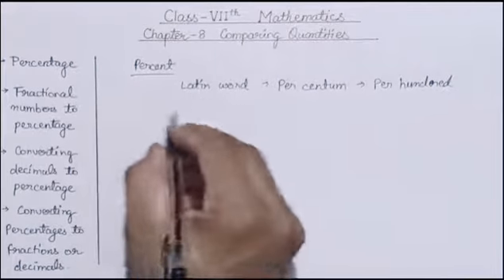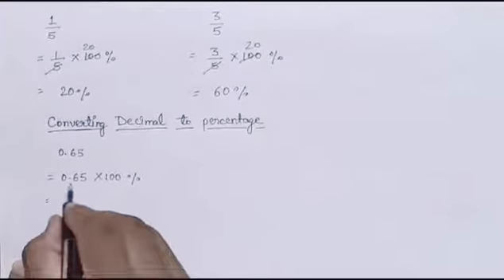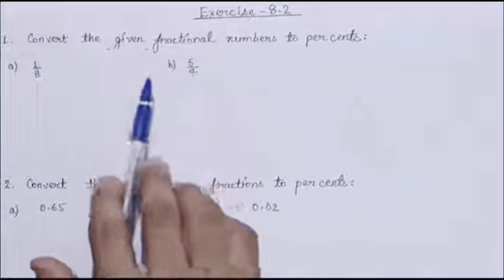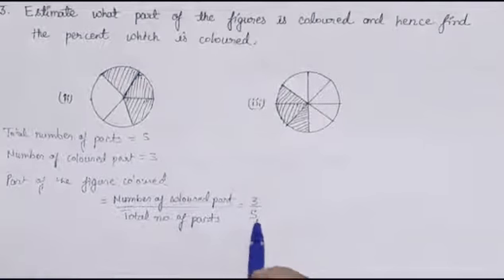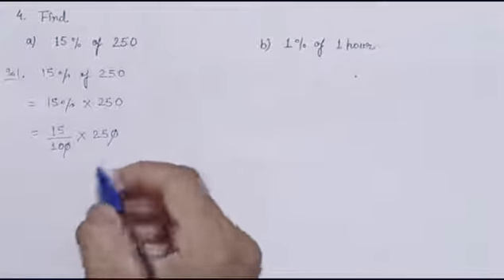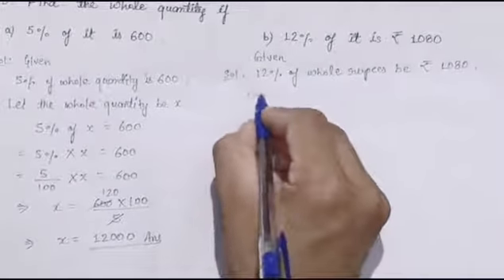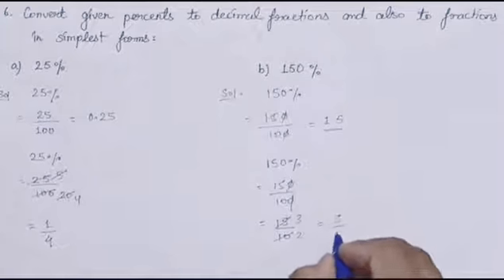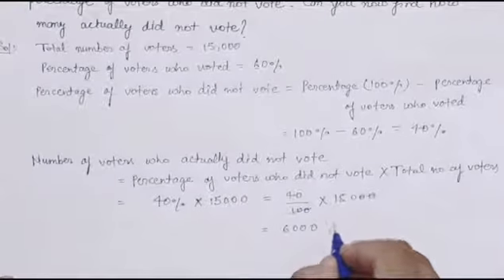Class VII Mathematics Chapter 8 Comparing Quantities Part 3